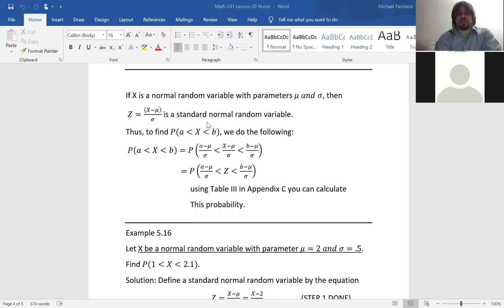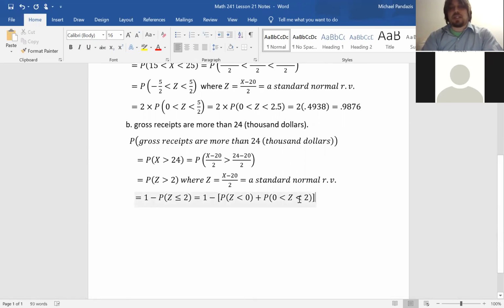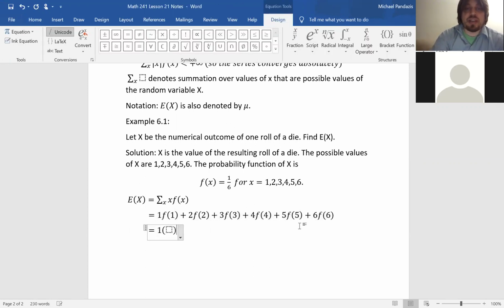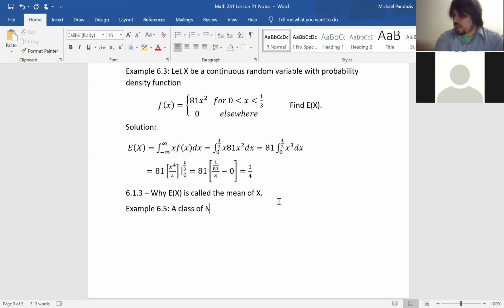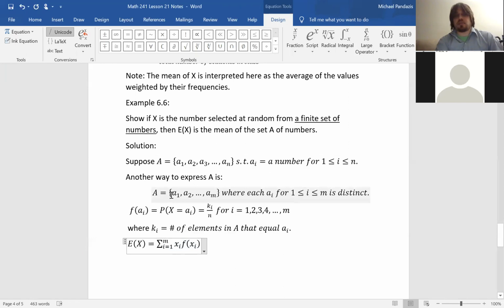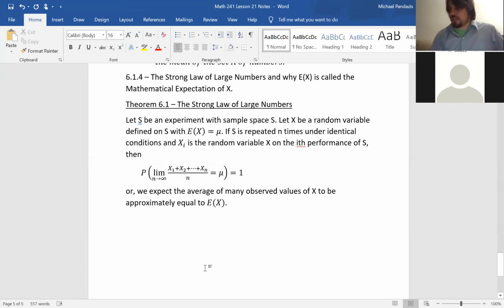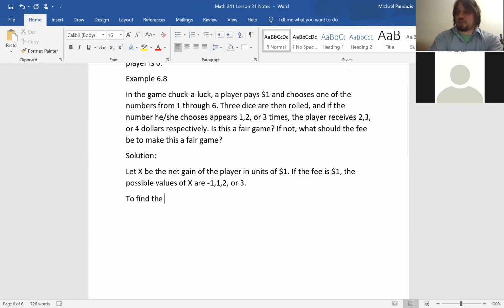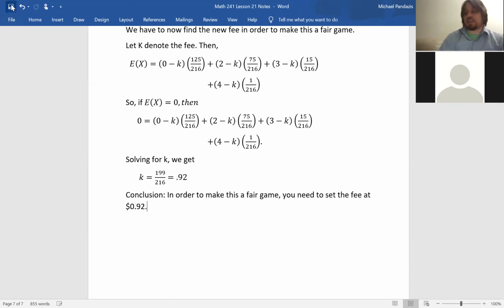Spring 2021 Math 241 Lesson 21 Recording